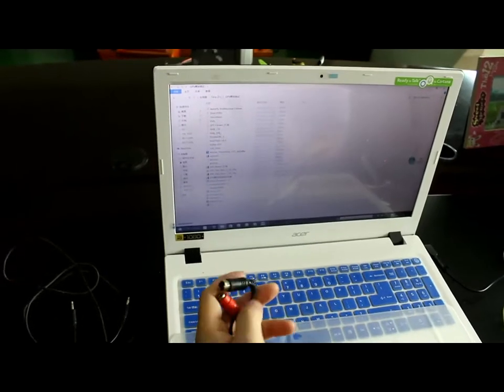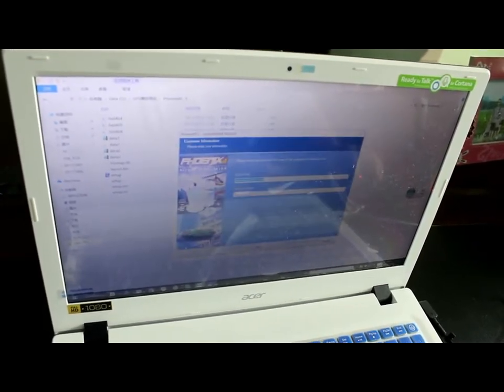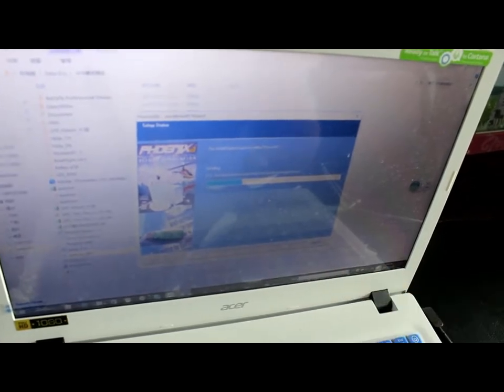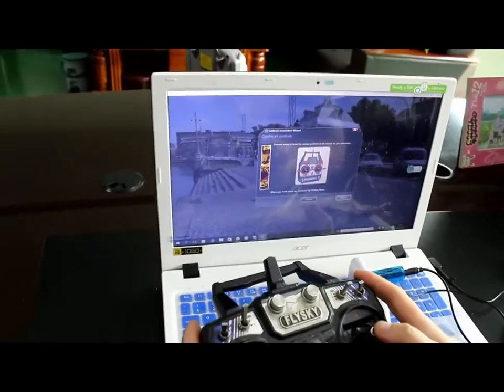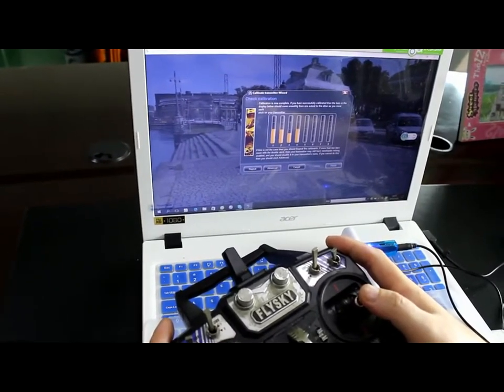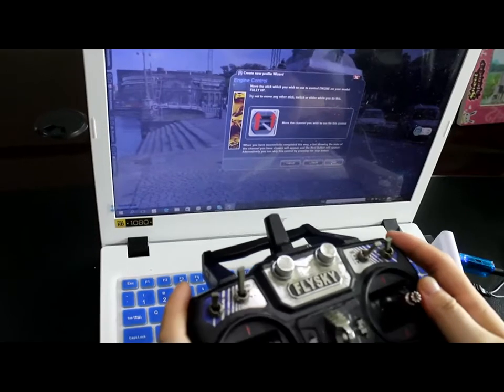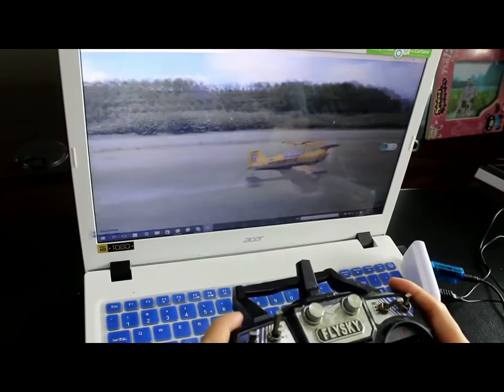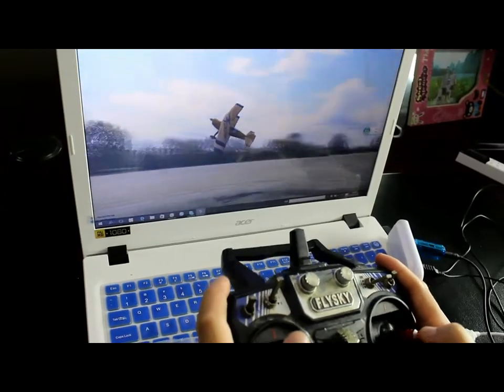Phoenix5.0 installation-8in1 simulator